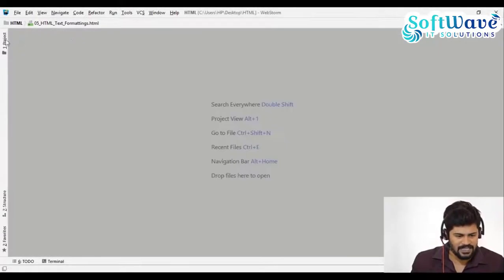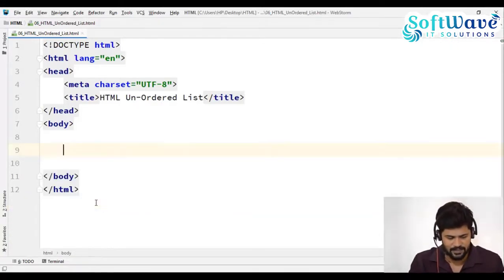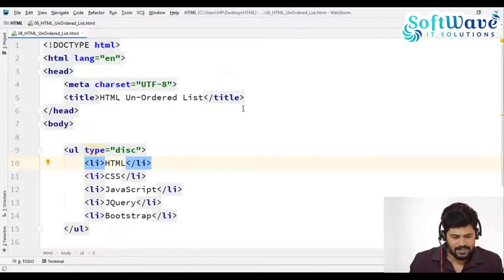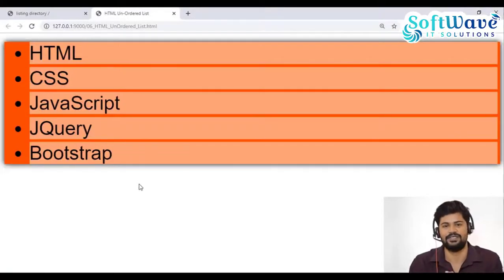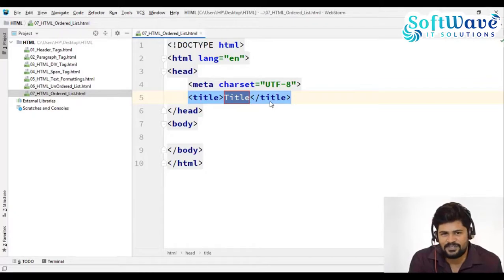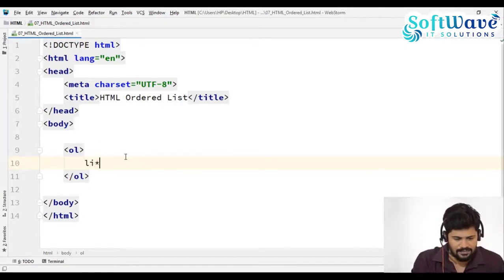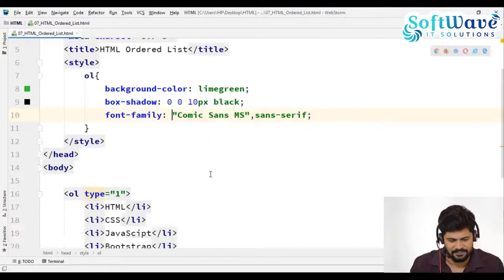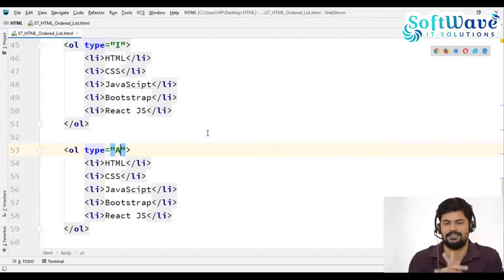06 HTML List Tags | UI Technologies Training Tutorial | Softwave IT Solutions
HTML List Tags
UI Technologies Tutorial: by Mr. Naveen Saggam
Topic: HTML Lists

About Softwave IT:
Softwave IT provides high quality computer education at a very high standard.
    Training methods have been maximized with "learning" rather than "teaching"
Our Training Features:
1. Complete Real Time Oriented Course Structure
2. Project based training with hands-on experience
3. Live Coding in the Classroom
4. 100% Placement Assistance
5. Evaluate and enhance the skills
6. Practice on Work Books/Industry Case scenarios
7. Theoretical content material sharing before each class
8. Daily Hand-Outs as per regular Topics
9. Daily code sharing with our repository
10. 24/7 Technical Support
11. Each Technology will be covered from Zero to Hero Strategy
12. Each Course is perfectly organized with Starter Files, Completed Files and will be readily available in the repository
13. Special Care and extra classes will be taken for slow performers
14. Complete Career Guidance until you get a JOB
15. Special Classes on Saturday & Sunday to Revise the whole week topics
16. Every Weekend is for clarifying doubts and Career Guidance and Mock Interviews